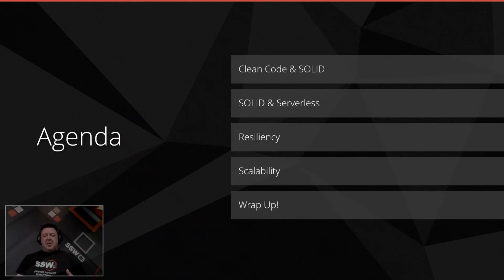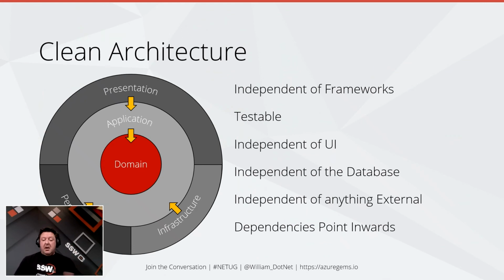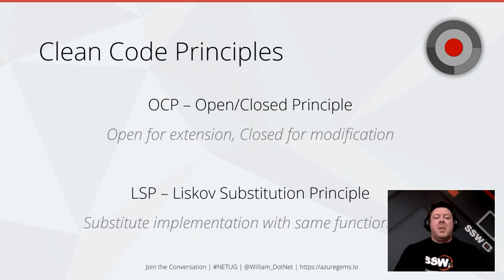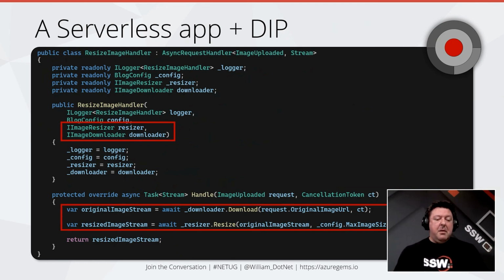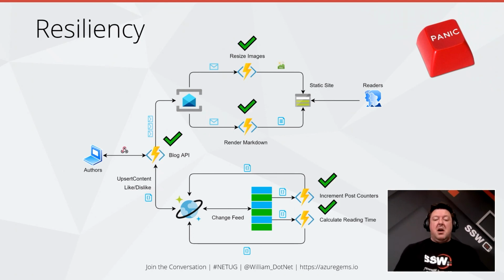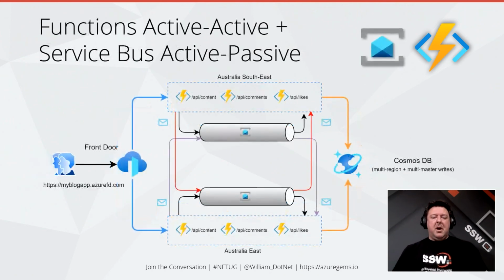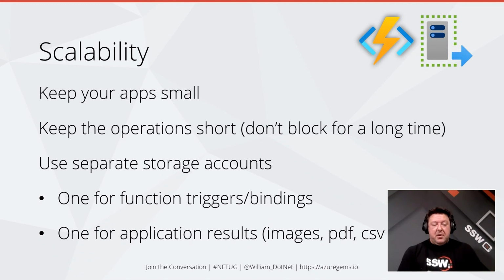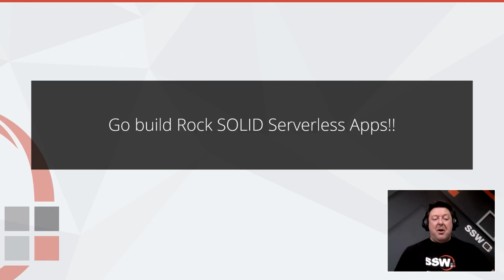Building Rock SOLID Serverless applications | William Liebenberg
The world has embraced Serverless computing, but some systems still end up with the same problems we thought would be a thing of the past. In this talk, William will be covering how we should apply familiar SOLID principles to our Serverless Application architecture and infrastructure so that our systems are light, easy to maintain and benefit from unbounded scalability.

William then follows through with some techniques that can boost your application's resiliency to outages, security, and reduce coupling.

After this talk you can go ahead and build Rock SOLID Serverless applications that will be able to withstand the test of time.

About the Speaker:

William is a Solution Architect at SSW Melbourne with a strong focus on Azure, Automation, DevOps, and Serverless. He works closely with clients to build solutions, mentor development teams and have fun during the whole process.

In his spare time, he dives into the world of Bots, Machine Learning and 3D Graphics.

William is an active member of the Melbourne developer community where you can find him attending or presenting at user groups, hack days and conferences every time he has a chance! He is a mentor on the Azure Superpowers Tour and President of the Melbourne .NET User Group.